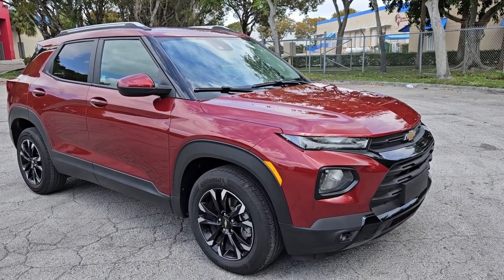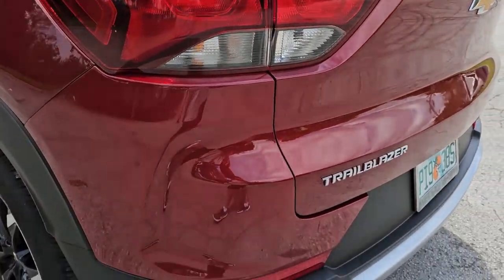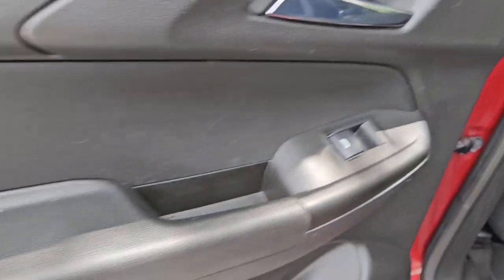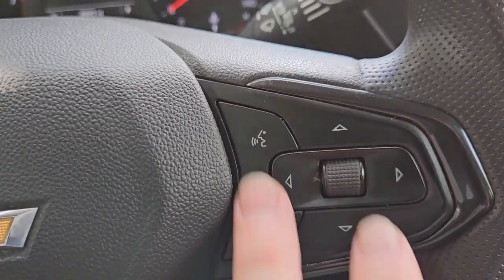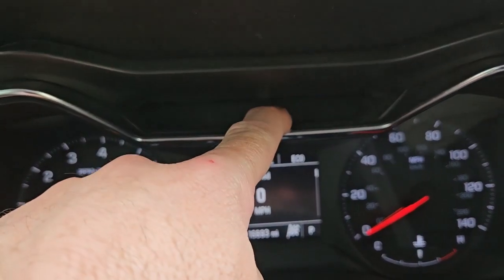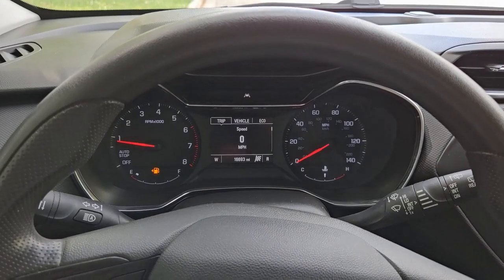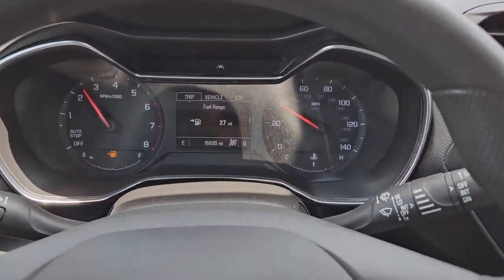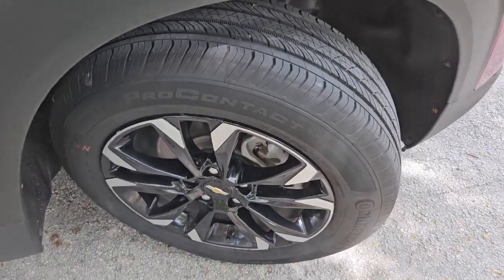FOR SALE 2022 Chevrolet Trailblazer LT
go to our website to see more info. Greatusedautosales.com

This 2022 Chevrolet Trailblazer LT is equipped with all Power Equipment, Automatic Transmission, GM Factory 7" Touch screen AM/FM/XM Satellite Radio, Apple CarPlay, Android Auto, Smart Radio (App Services ready), Wifi, Bluetooth Audio, and Wireless Phone Connect, forward collision warning, automatic emergency braking, lane-keeping assist, lane-departure warning, Heated Driver and Front Passenger, Rear backup camera, Cloth Seats, Cruise Control, and Dual Front, Side, and Head/Curtain Airbag Restraints. The paint is glossy and in like-great condition. The interior is clean and in great condition. This 2022 Chevrolet Trailblazer LT runs and drives like new with all of the power equipment in perfect working order.